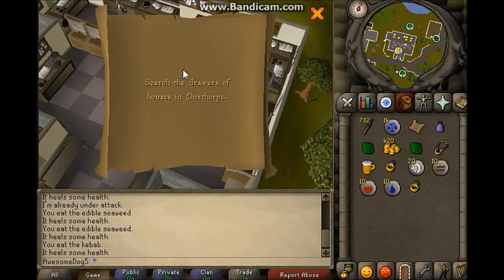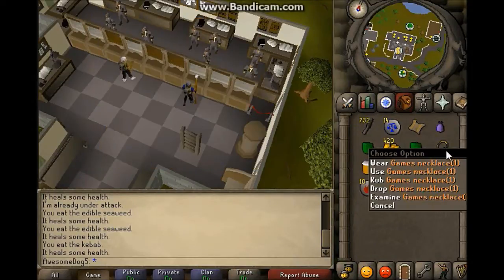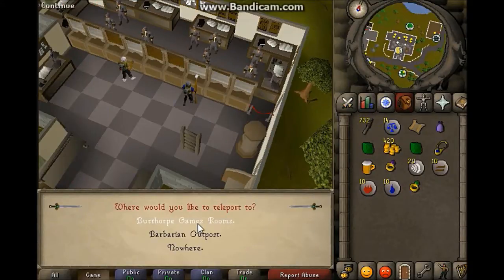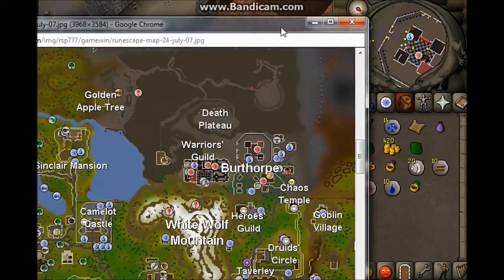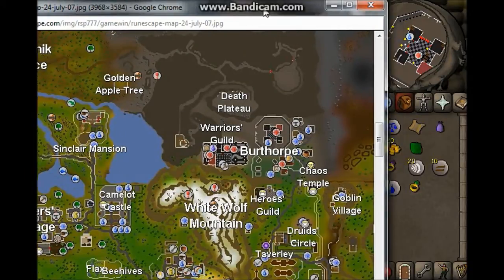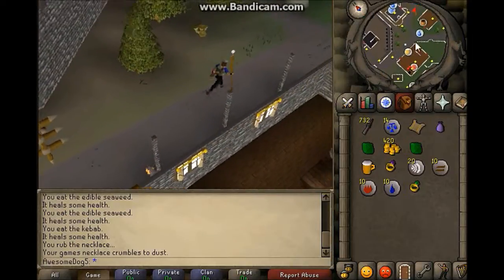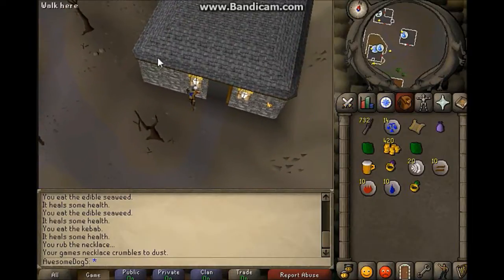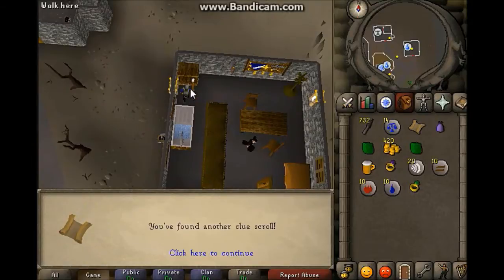search the drawers in the houses in burthorpe clue scroll runescape 2007 oldschool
search the drawers in the houses in burthorpe clue scroll runescape 2007